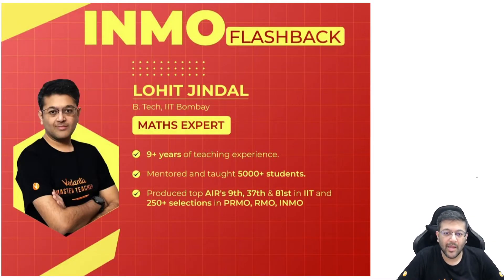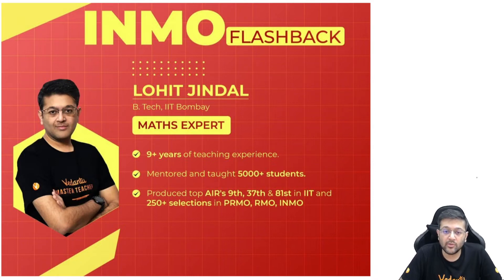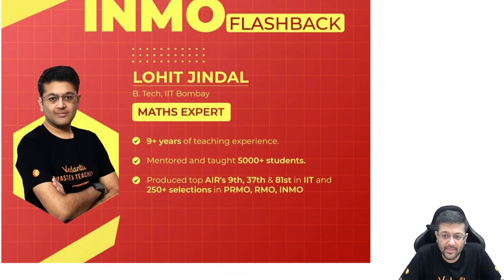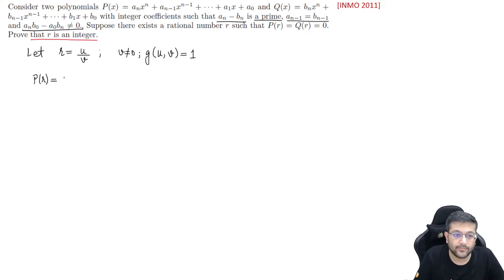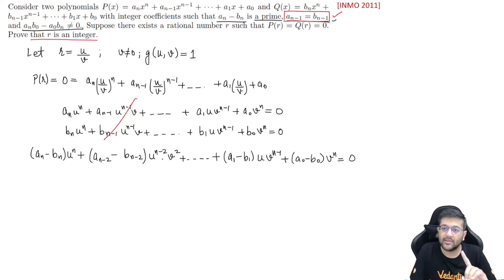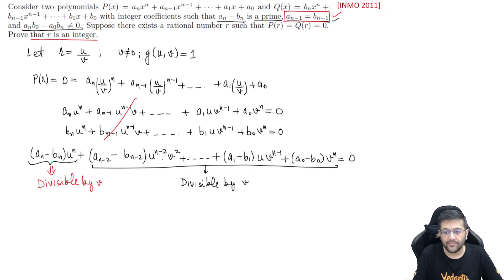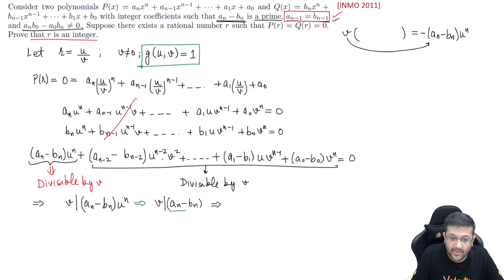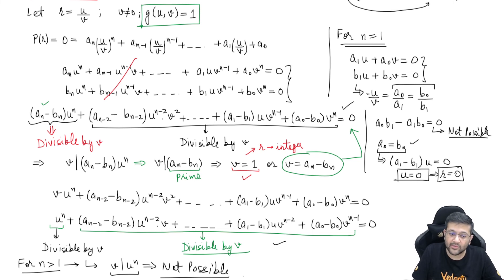INMO 2011 Q3 - INMO Flashback | Math Olympiad Preparation | INMO 2022-23 | Lohit Jindal | VOS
INMO 2011 Q3 - INMO Flashback | Math Olympiad Preparation with Lohit Jindal Sir - IIT Bombay

✌️Register Now for Vedantu's FOUNDATION Courses and take a head start!

➡️ Specialized courses in NTSE and IAPT Olympiads